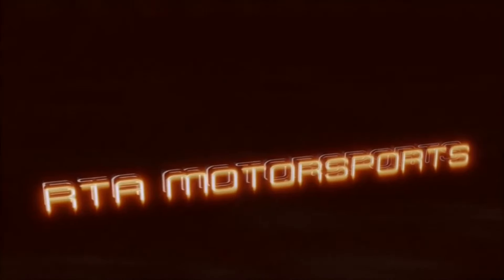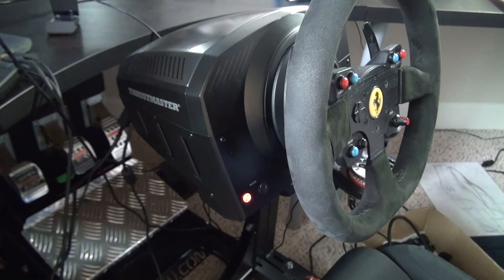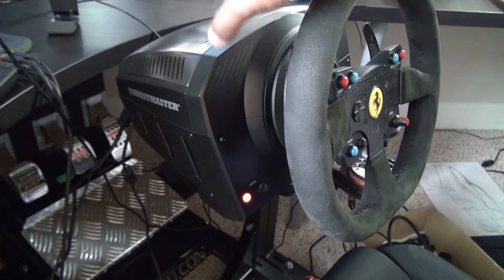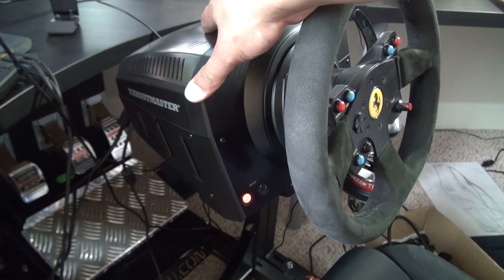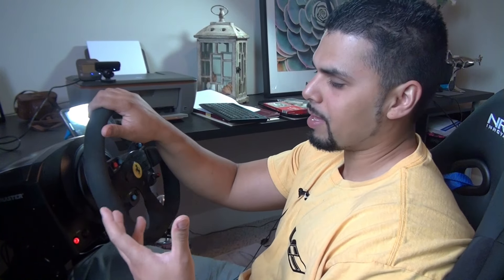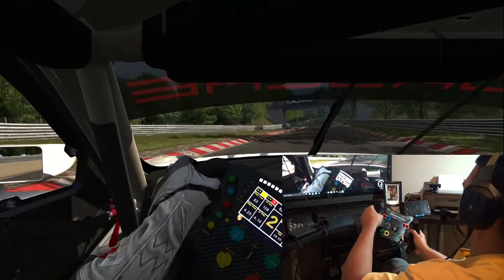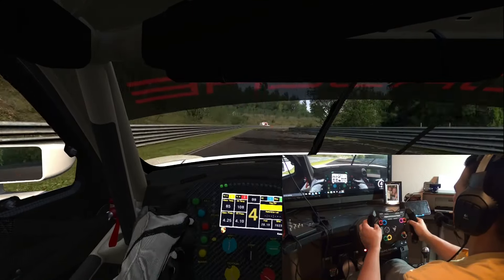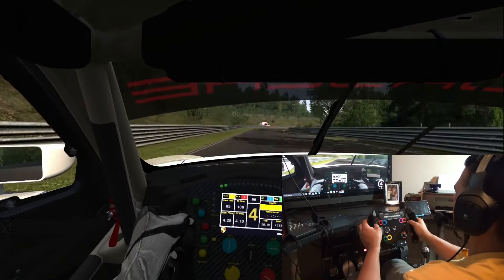Thrustmaster TS PC Racer Initial Impressions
Today we look I give you my first thoughts regarding the Thrustmaster TS PC Racer wheel and base.

My Computer:
Asus prime b350 pro Mobo, Ry 1700, gigabyte g1 gaming 1070 ; InWin greenme 750 PSU; Patriot 250gb SSD; WD 3 TB HD; 4 120 mm CASE FANS; 2 140 mm CASE FANS; PCI Express USB hub; PCI Express dual band wifi adapter; Sound blaster mono usb sound card (simvibe)
RIG specs:
Prosimu 2 DOF motion cockpit
Thrustmaster tx, TM 599xx Evo 30 add on wheel, TM 458 add on wheel, TH8A shifter, T500 pedals with rc car hydraulic shock brake mod, HTC Vive,  3x24 inch monitors, fanatec clubsport handbrake, Logitech g35 headset